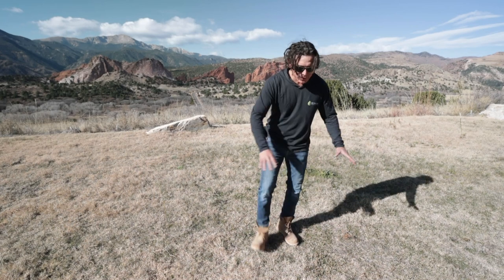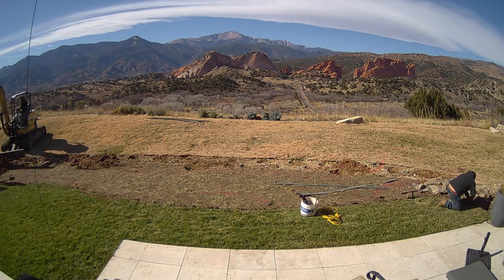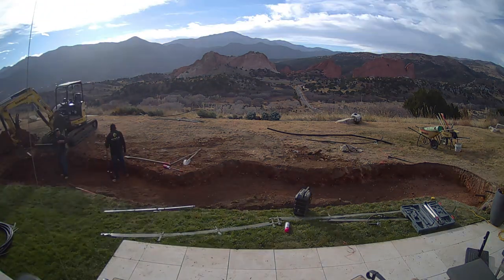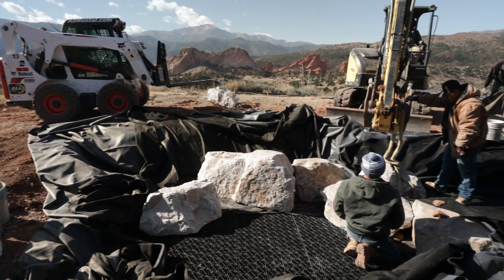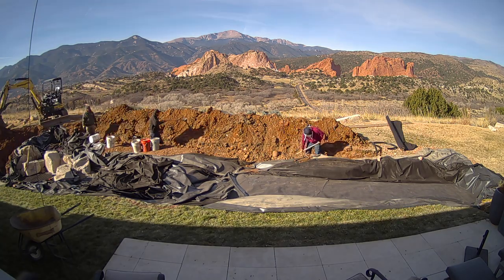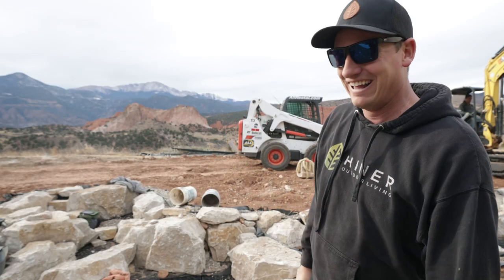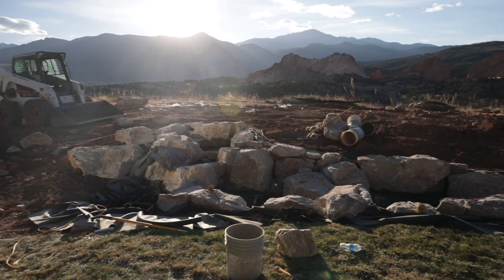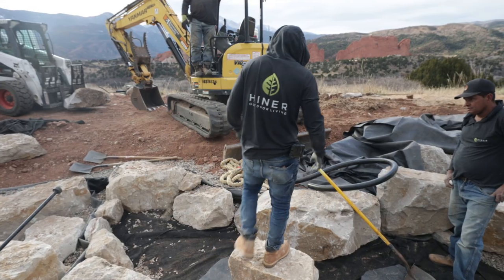Building a Backyard Stream with Waterfalls (part 1)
In this week's episode, Omar and the crew get to work installing a new water feature. This pondless water feature features two waterfalls and a 50-foot stream that add just the perfect foreground interest to an amazing Colorado Springs backyard.

As yardists, we are skilled in the artistry of outdoor living, especially pertaining to terrain and landscape manipulation; experts in the ‘field’. Our goal is to help transform your yard into your own personal paradise.

Whether you’re installing a water feature or creating a complete retreat, your yard should be the place you love to visit every day. It should be the place you go to relax, spend time with family, or be whatever you want it to be.

We want to create it with you, let us show you how.